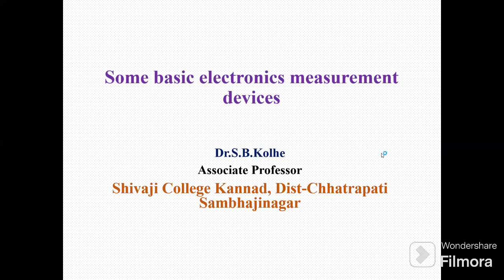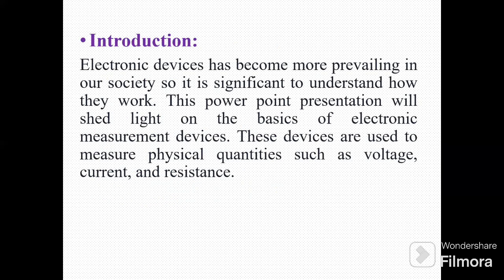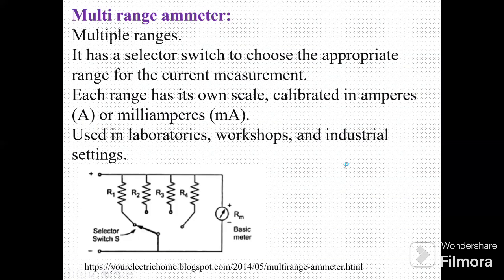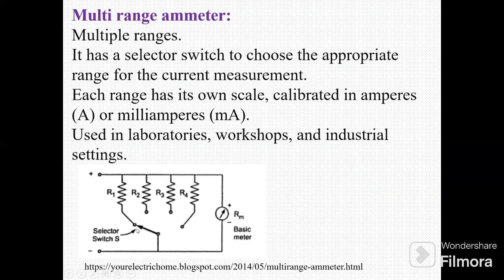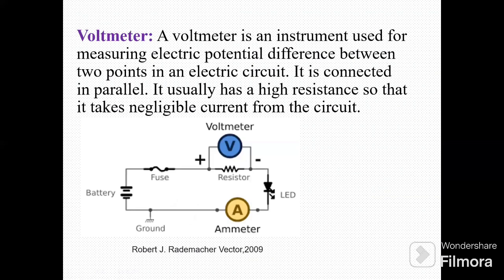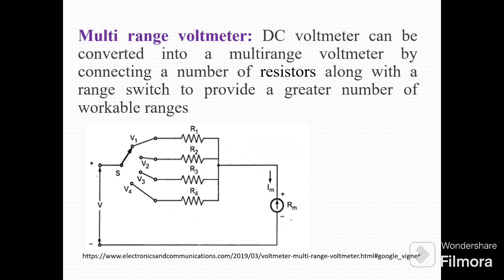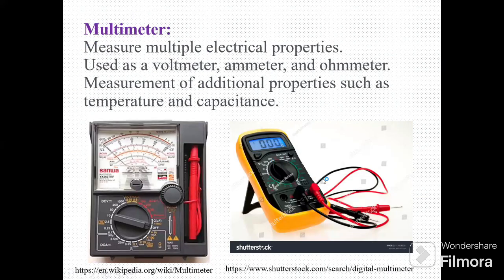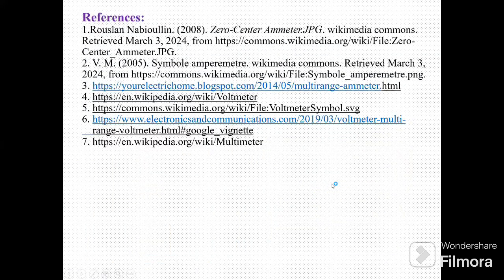Basic electronics devices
Here basic electronics measuring devices have been discussed.